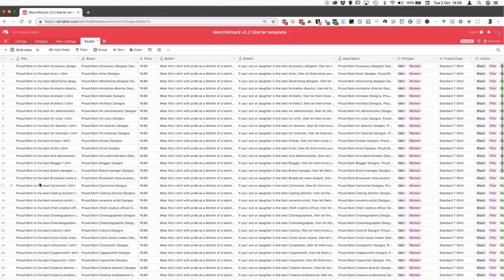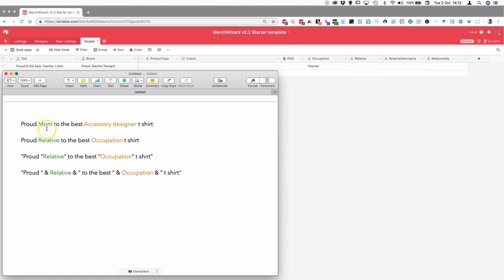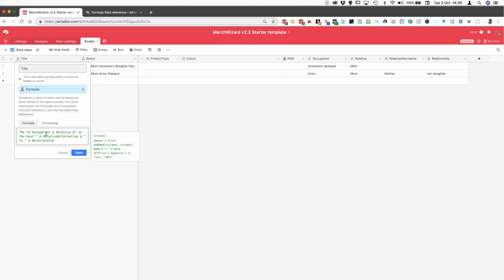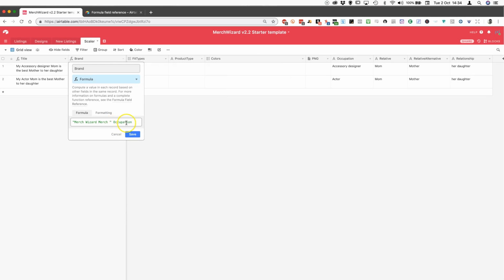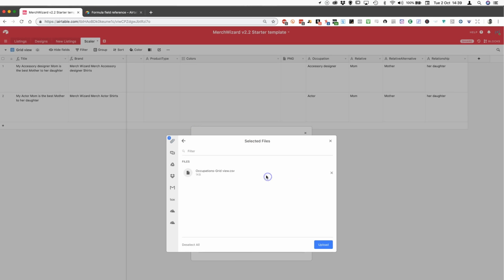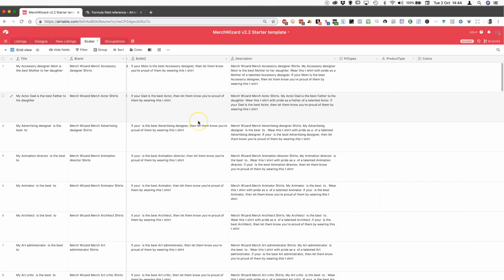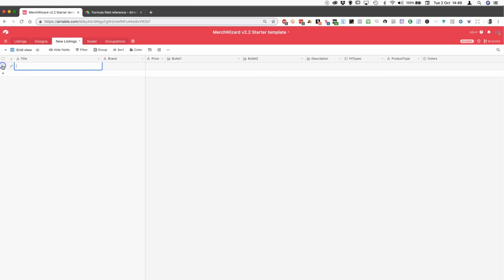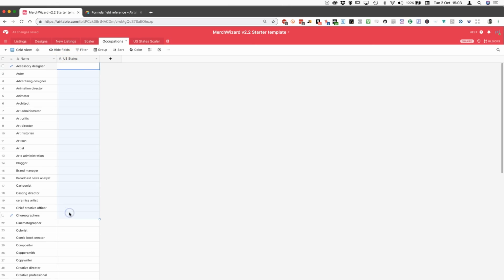MerchWizard Scaler How To Overview - Merch by Amazon Chrome Extension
This is a basic introductory video to walk you through how to use the Scaler & New Listings tables within AirTable. Using the tips in this video, you can create listing data for your Merch by Amazon listings in minutes and upload them at a rate of less than one a minute, when used in conjunction with the Merch Wizard Chrome Extension.